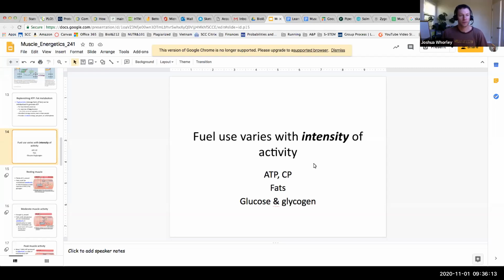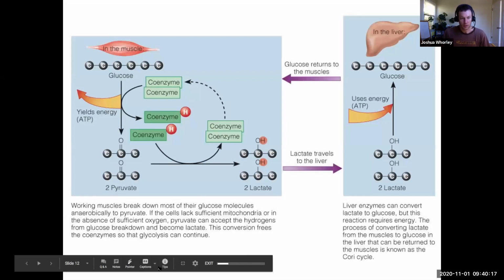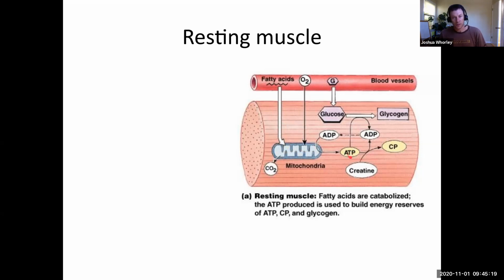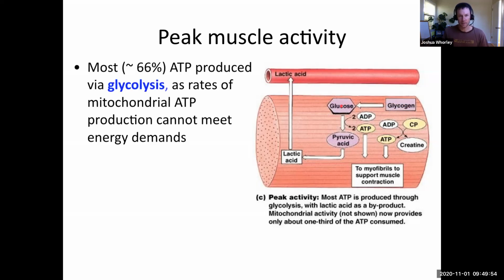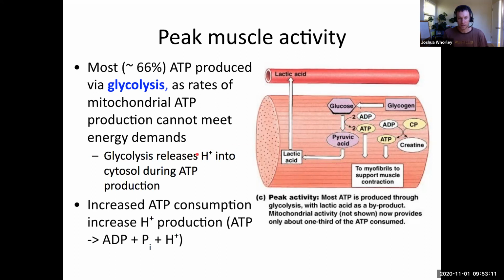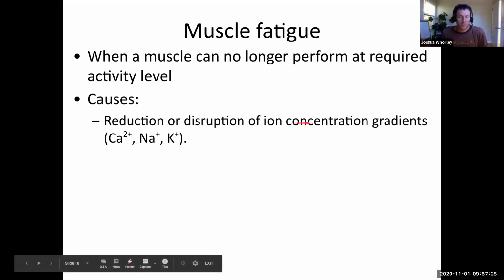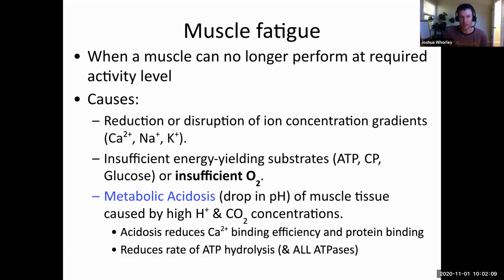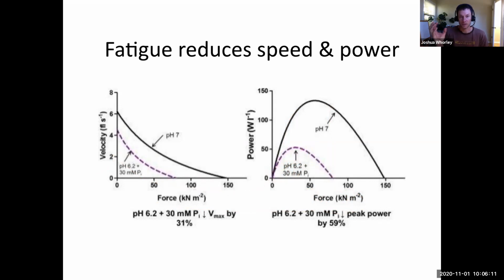Muscle Physiology: anaerobic & aerobic metabolism and fatigue